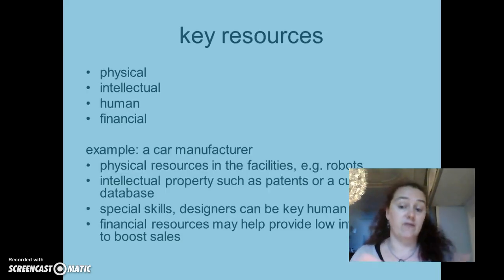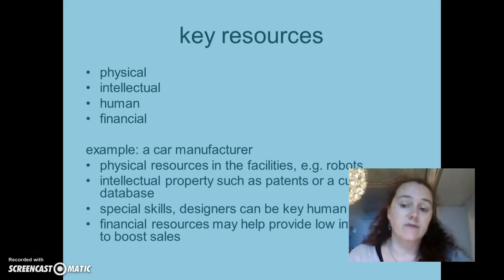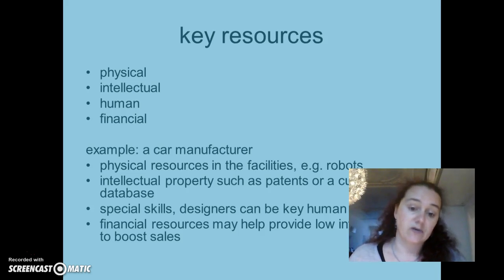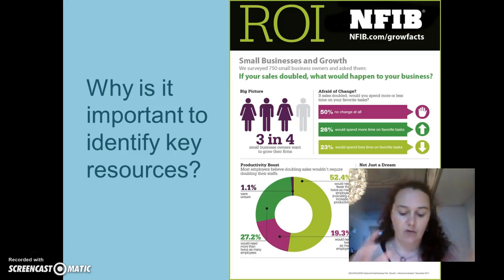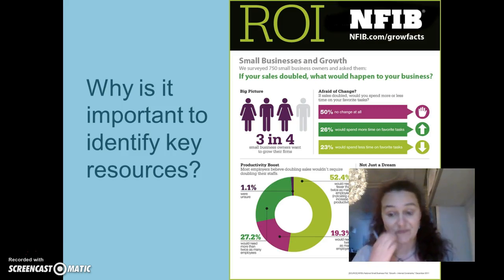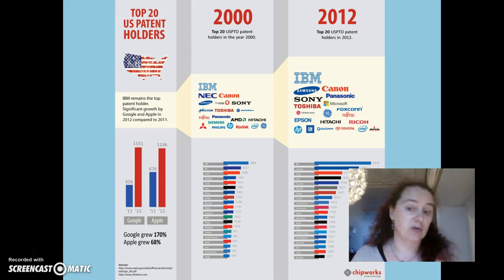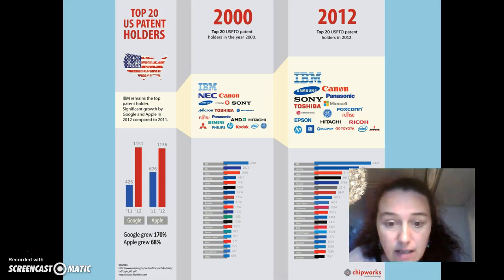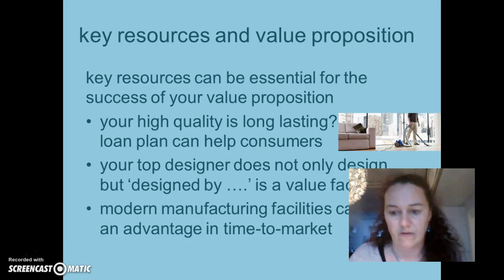Business Model Canvas Key Resources